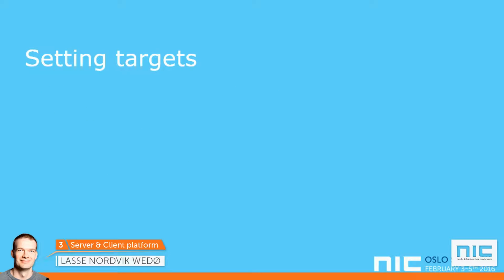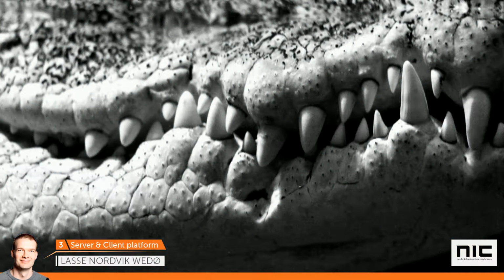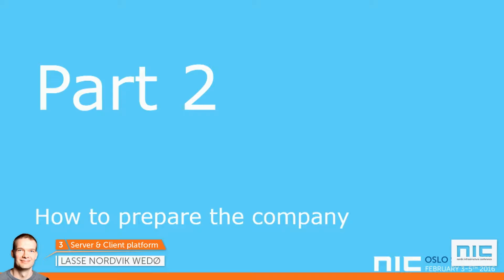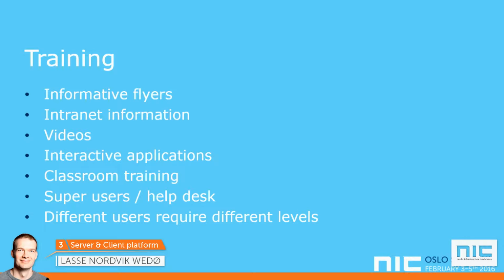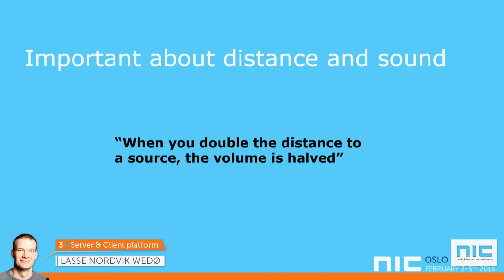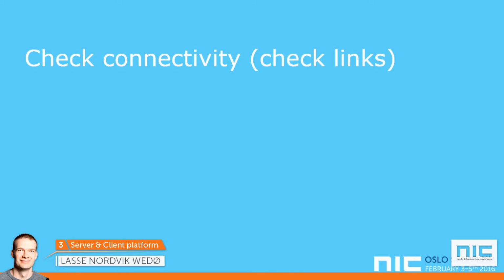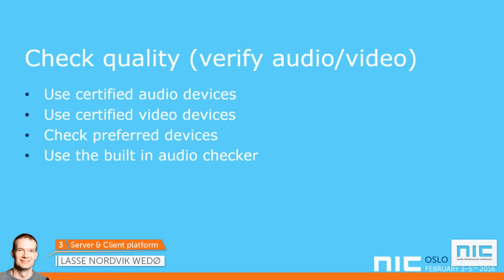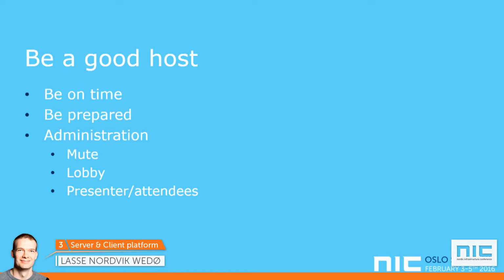NIC 5th Anniversary - Unified Communications – Unplugged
By: Lasse Nordvik Wedø

This session is based on more than 10 years of deploying UC solutions in many different companies. The challenges these deployments face are often the same, and there are ways to avoid many of the pitfalls.

The session is divided into 4 parts. The first part is my thoughts on what goes on (or what should go on) in an organization when it is time to do a huge investment such as changing the core platform of its communications, moving to the cloud or just upgrading from a legacy PBX. The second part is a “deep-dive” into a video meeting gone wrong.  Here we’ll have a look at the setup, placement of devices and all the factors that might have impact on the entire meeting experience. The third part is a walk-through of important steps an organization might take, in order to avoid the bad experience shown in the second part. These might be preparations done ahead of moving to the new platform and continuing tasks in order to make sure the best possible return of investments. The last part is set of examples on how to prepare for a UC session. These are examples and scenarios that can be used and thought in activities mentioned in part 3.